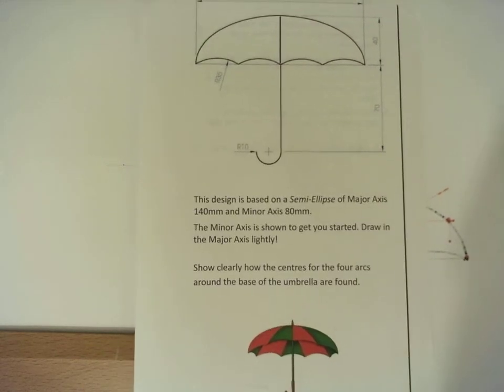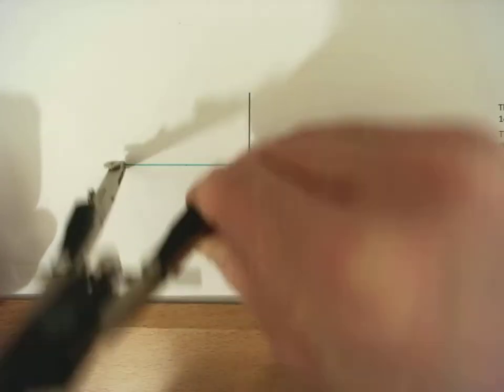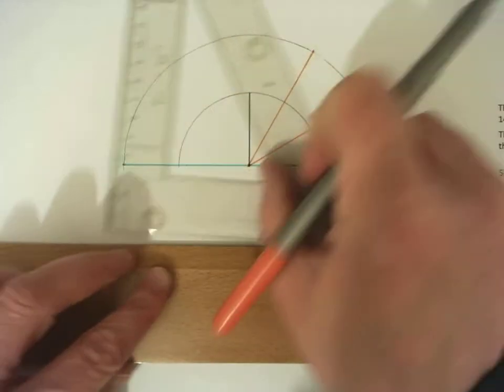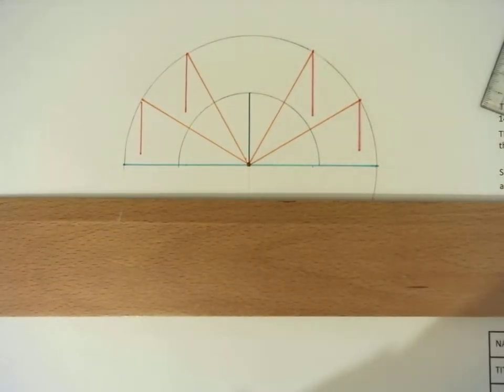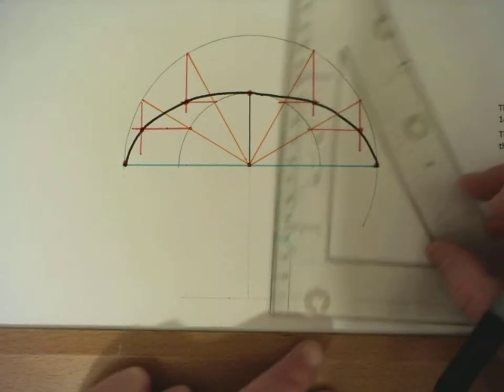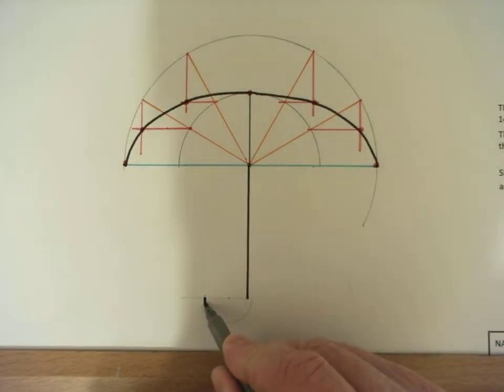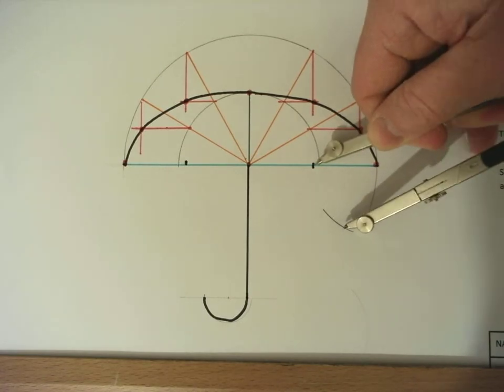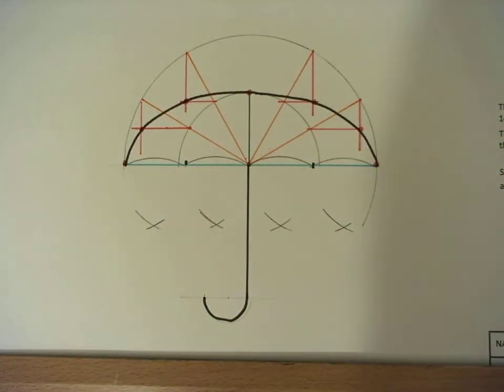Umbrella Ellipse Drawing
How to Draw the Elliptical Umbrella